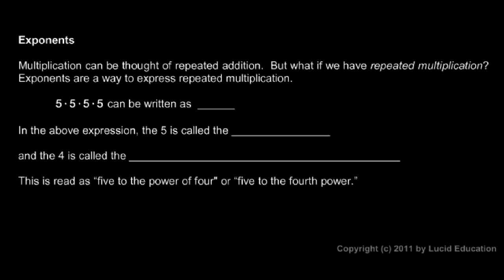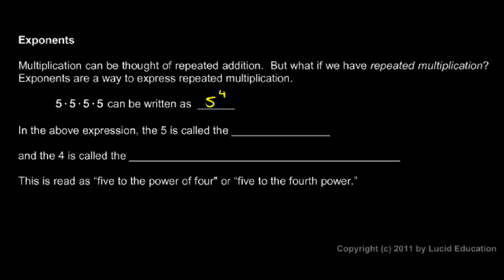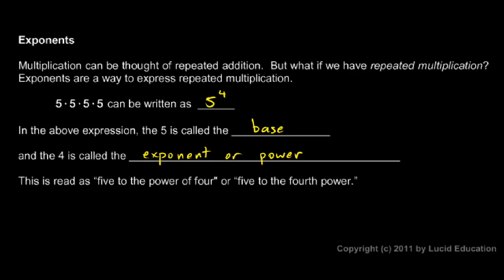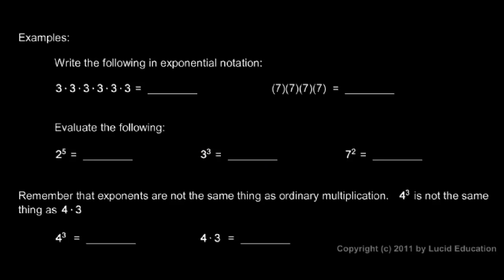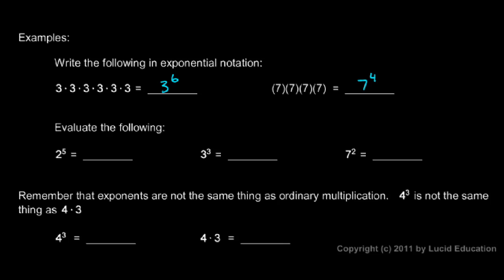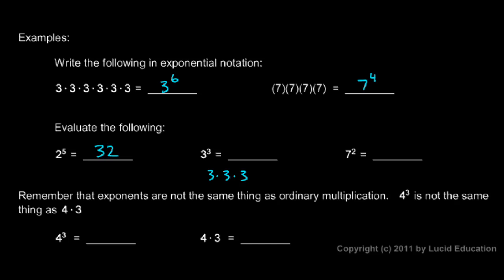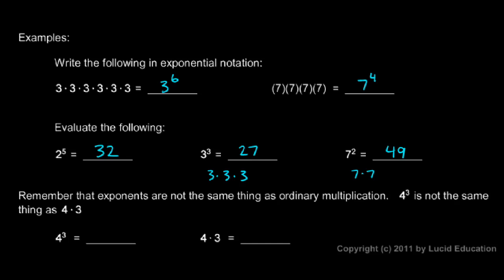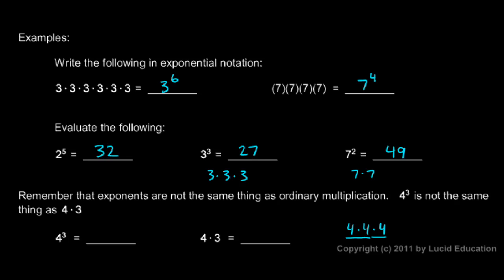Prealgebra 1.7a - Exponents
An introduction to exponents and exponential notation.  From the Prealgebra course by Derek Owens.